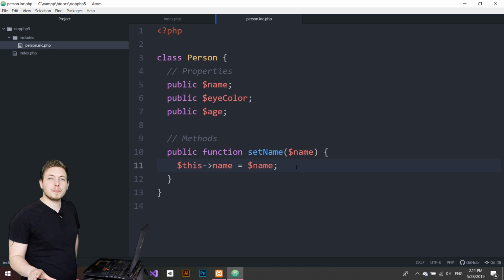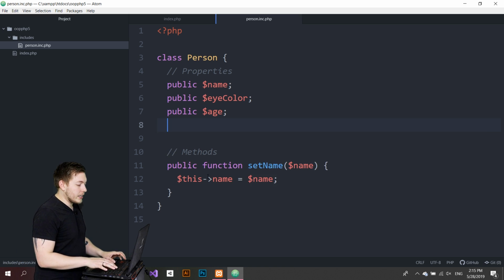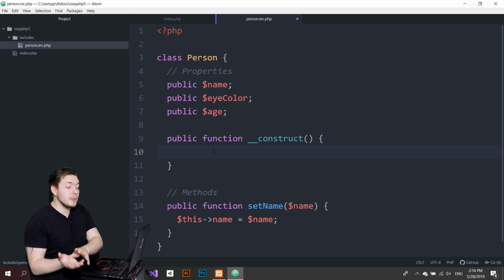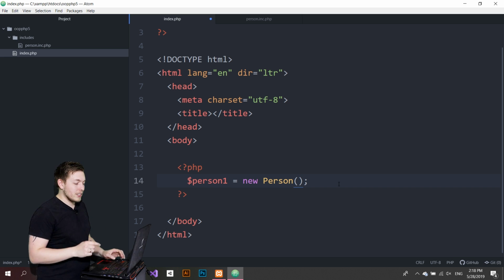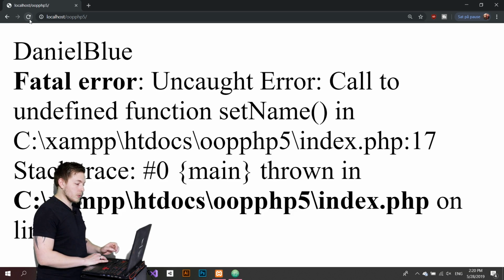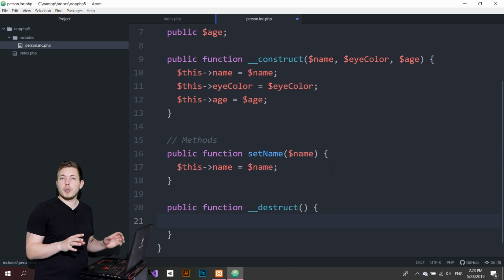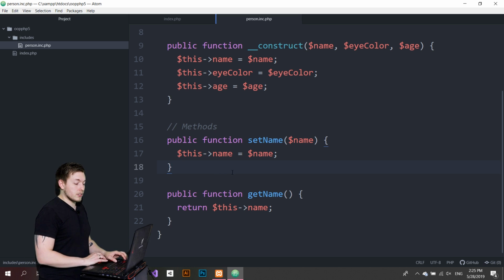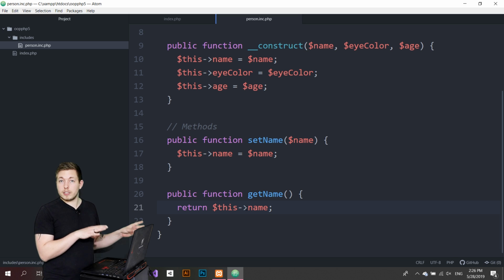6: Constructors and Destructors in OOP PHP | Object Oriented PHP Tutorial For Beginners | mmtuts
In this OOP PHP tutorial I will teach you about Constructors and Destructors which are used to run statements right before or after a class has been instantiated.